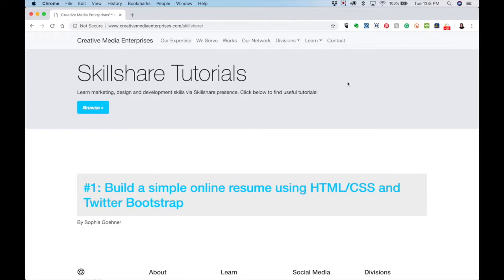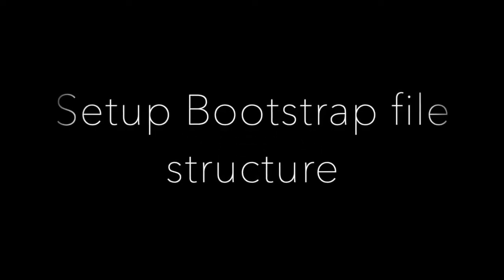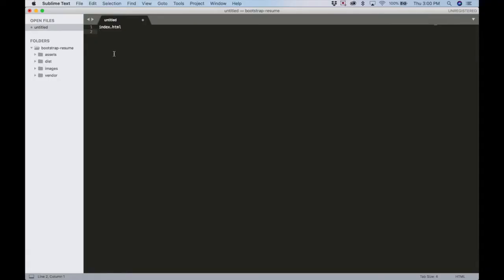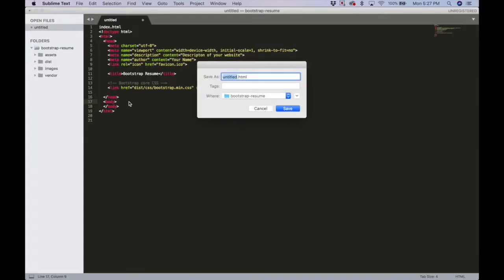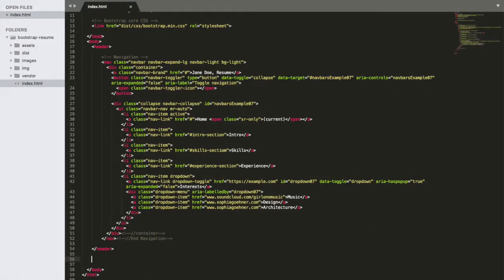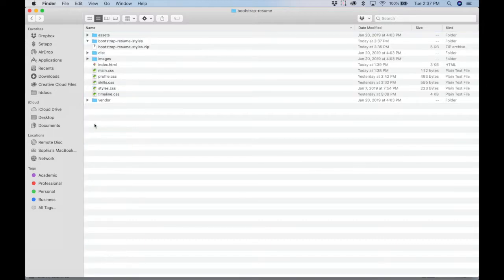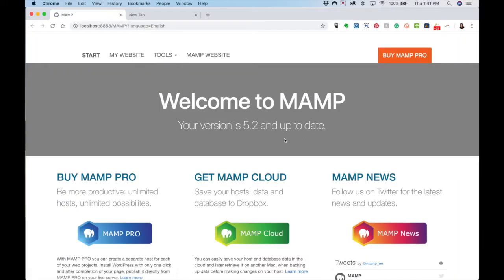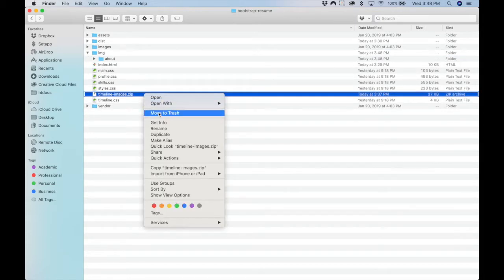Personal Web Based Resume : Twitter Bootstrap : Sophia Goehner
In this class you will learn how the basics of HTML/CSS as well as some basic components of the popular front-end development framework, Twitter Bootstrap.

In this video we will learn how to setup a local development environment for hand-coding and testing our web projects. Additionally, we’ll learn how to structure an HTML document, get familiar with some basic bootstrap components, and close out the course by creating our very own personal web-based resume!